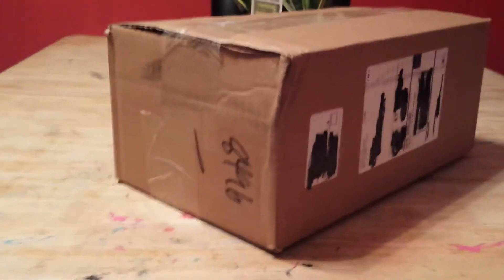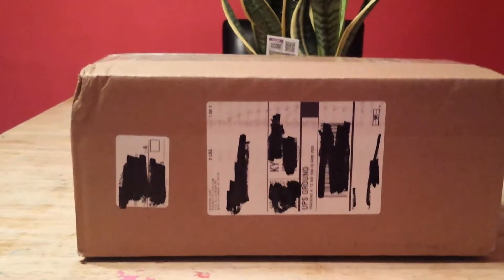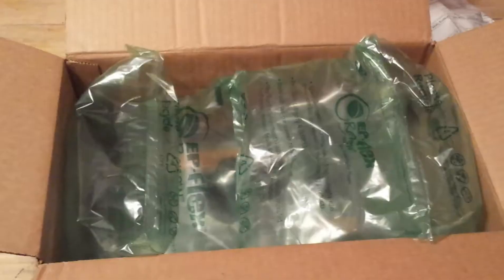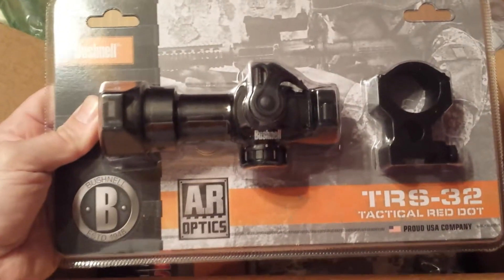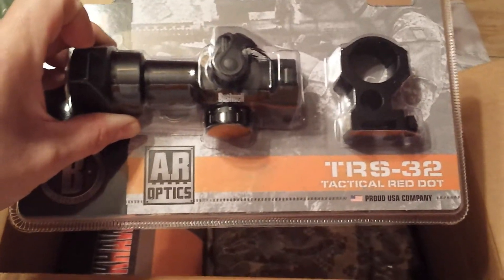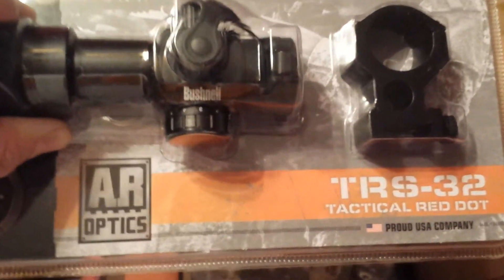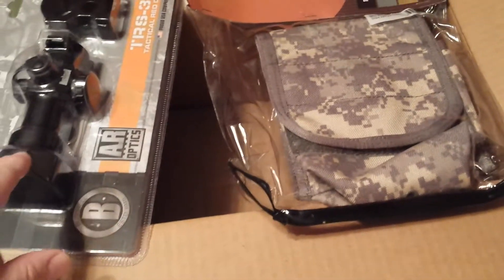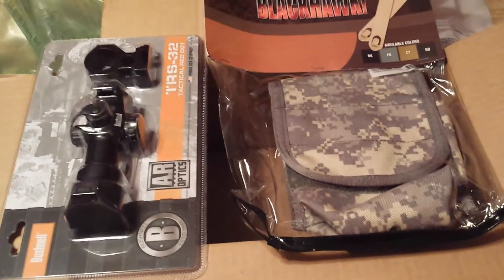Tiger Outfitters A++ Bushnell TRS 32. / VR therealcobraburnout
A shout out to The Real Cobra Burnout, check him out! Super thanks to Micheal and the guys at Tigeroutfitters.com one of the best companies I have worked with in a long time! TRS32 was a 1/3 of the price as I could find it anywhere else! Find it here: